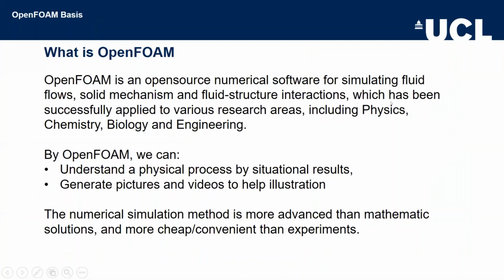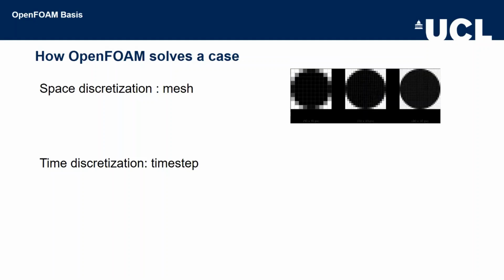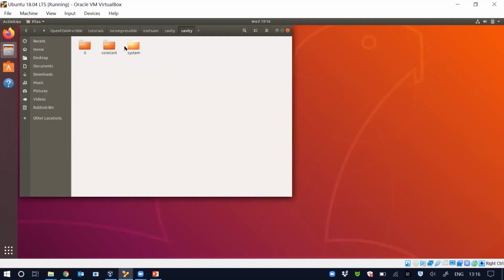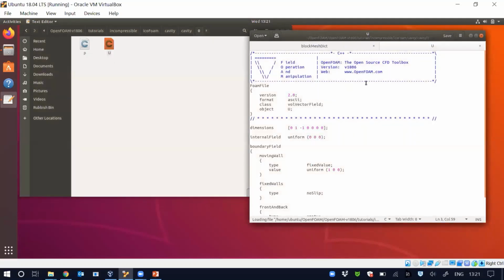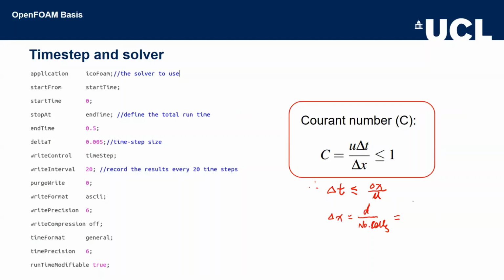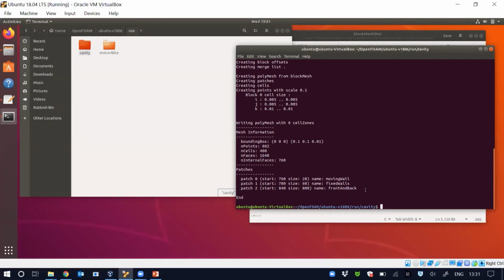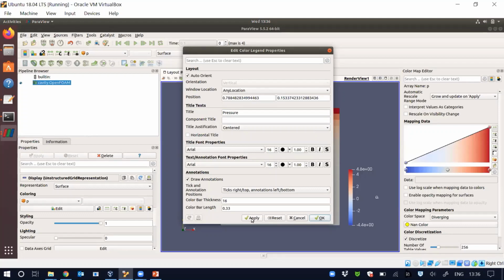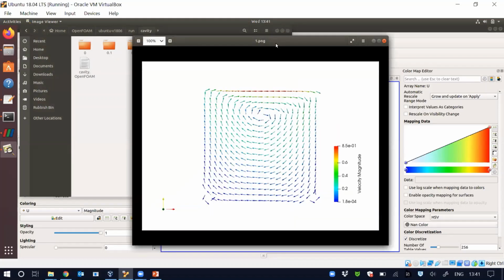OpenFOAM Basis (Rui Song, University of Liverpool)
Tutorial at The 3rd UCL OpenFOAM Workshop
Speaker:
Dr. Rui Song studied Electrical and Electronic Engineering with B.Eng (hons) degree at Northumbria University and Power Systems Engineering with MSc degree at UCL. In 2018, she was awarded her PhD in Marine and Control Engineering at UCL; the topic focused in navigation path planning and optimisation algorithms for unmanned surface vehicles. She is currently holding a post of Research Associate at the University of Liverpool. She is an active member of the OpenFOAM Community at UCL and have given tutorials in the previous OpenFOAM Workshops.